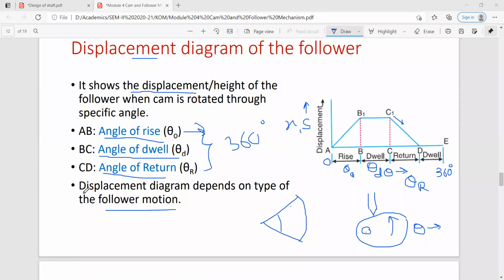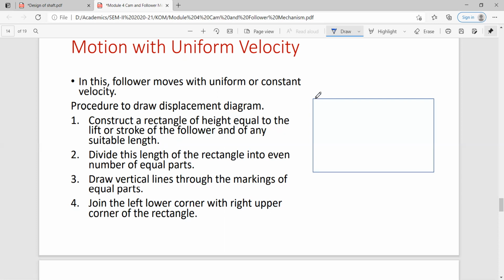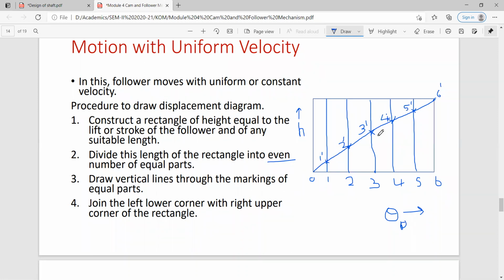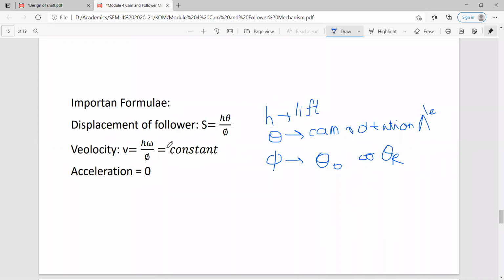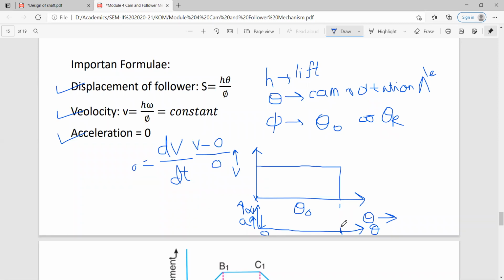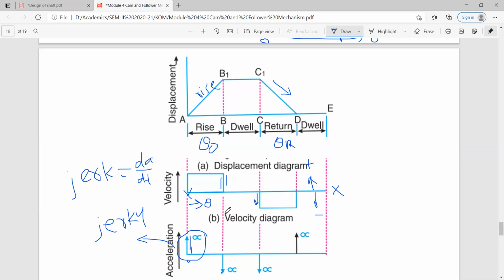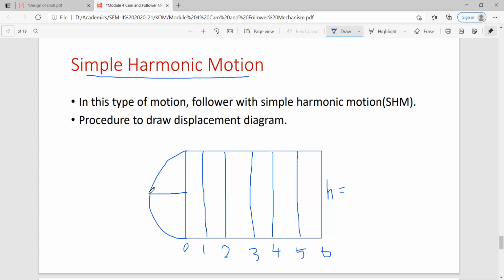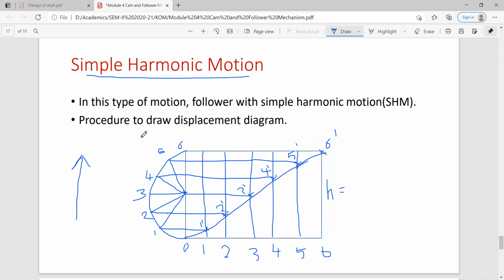KOM Cam and Follower 3